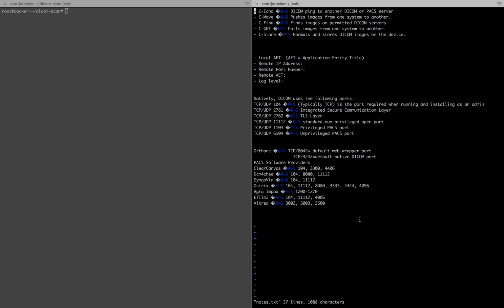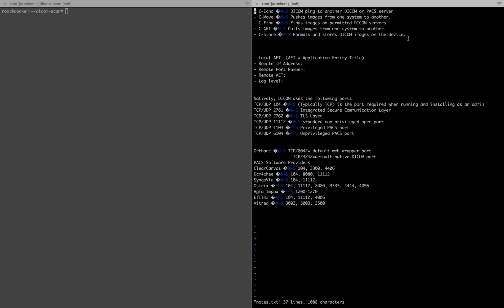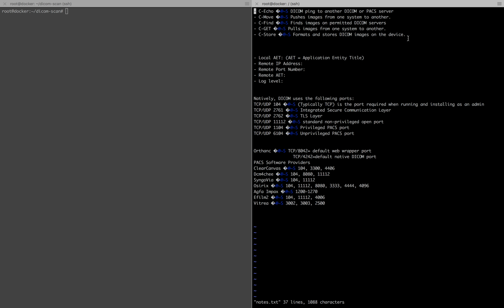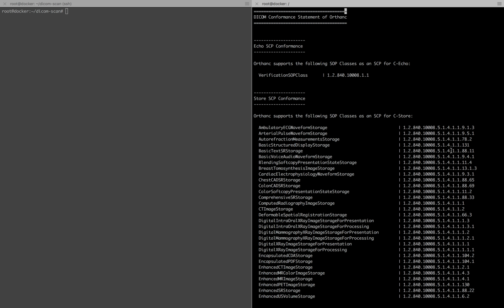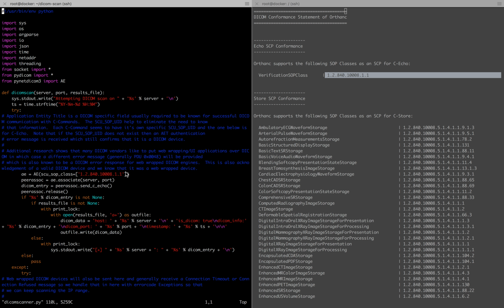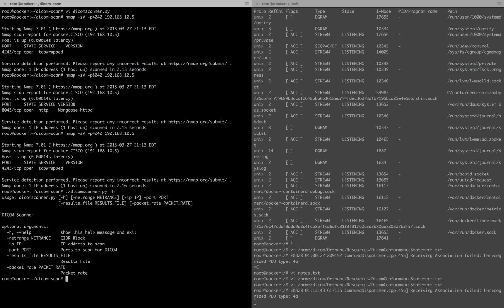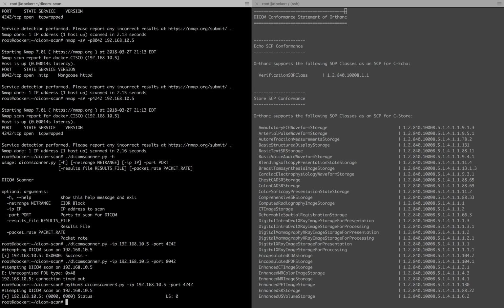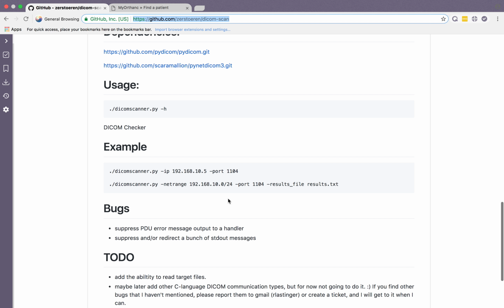DICOM Security Research Part 1: DICOM-Scan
Something that I forgot to mention in the video is that when you can scan a native PACS protocol with a C-Echo instead of px-echo, you get the following messages to confirm that its PACS:

E: DUL: Error reading data from the socket
E: Association Aborted

and/or

E: Peer has closed transport connection
E: Association Aborted